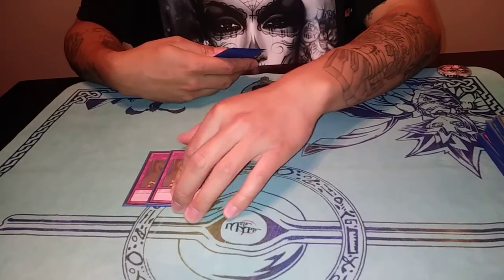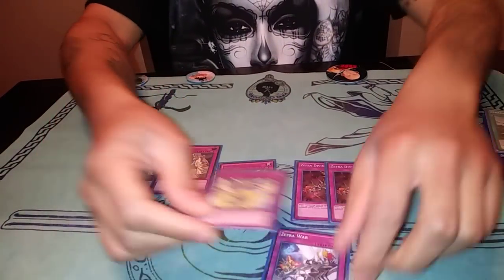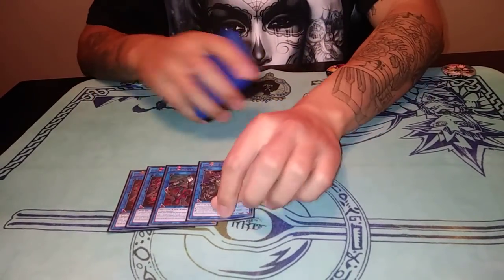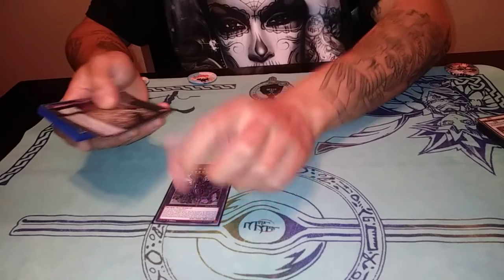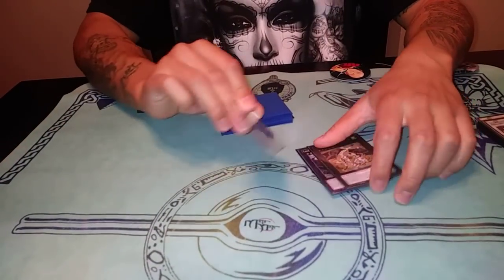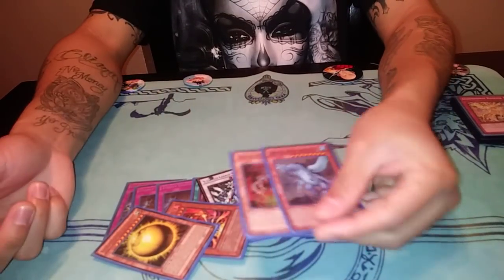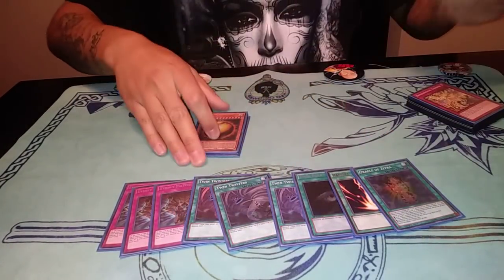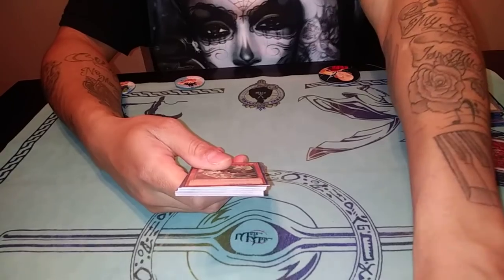*YUGIOH* UNDEFEATED 1ST PLACE ZEFRA DECK PROFILE